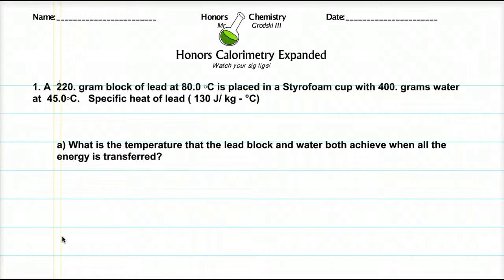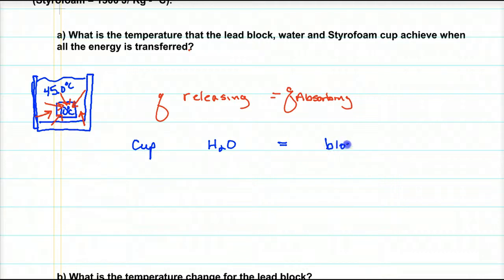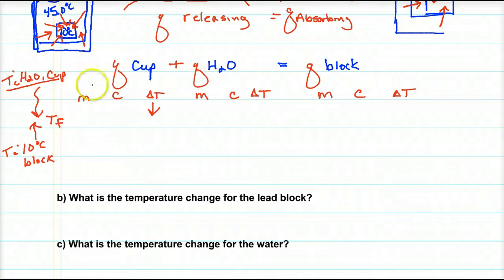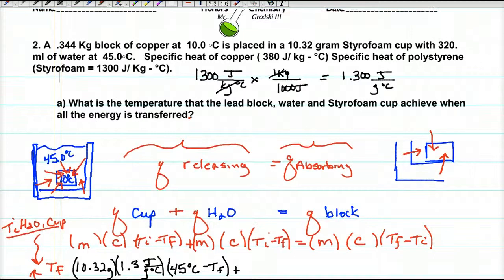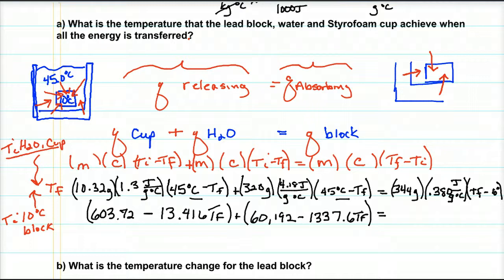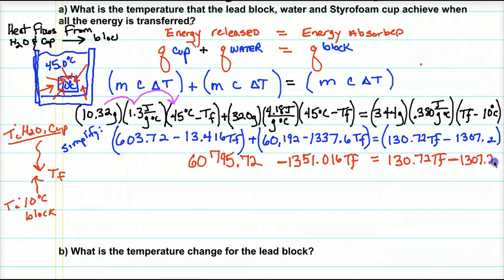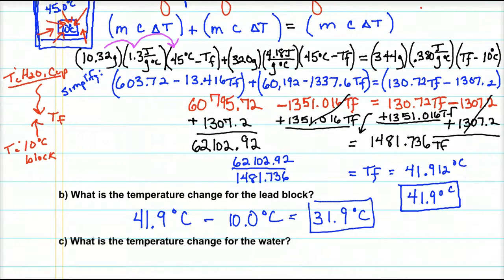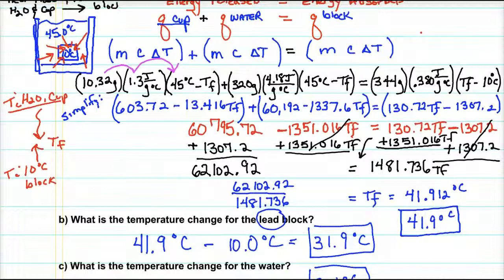Lecture 1.13B - Honors Expanded Calorimetry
A review of the "expanded honors thermal problem" from the honors expanded calorimetry worksheet.